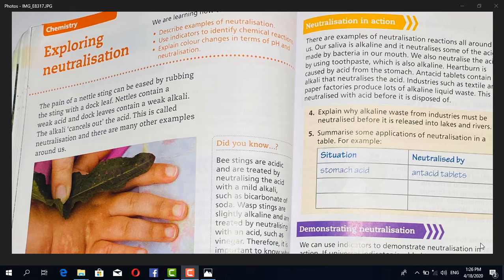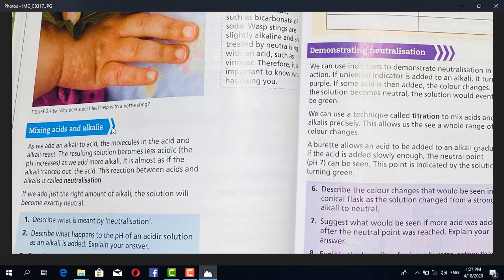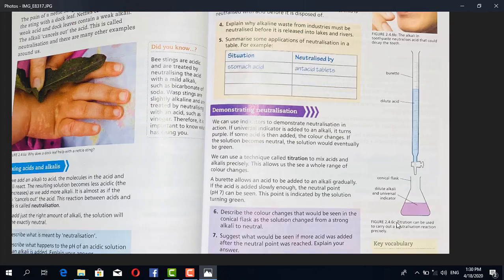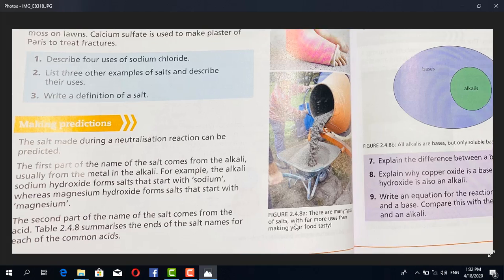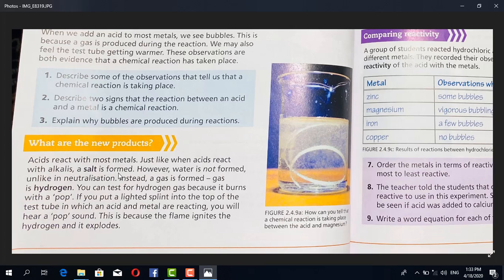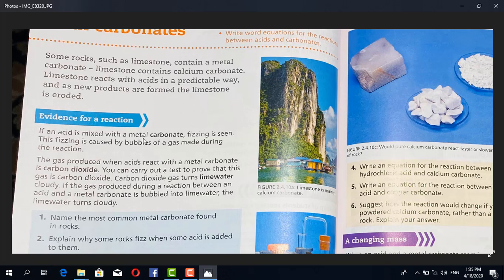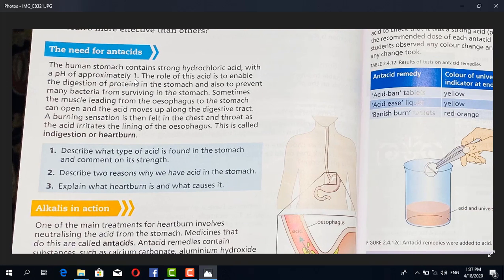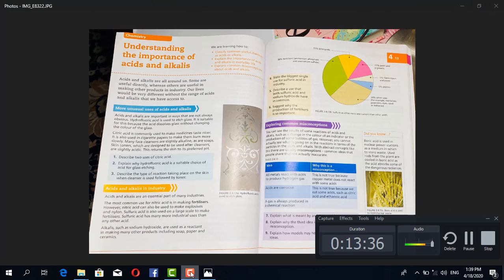Chemistry grade 8 part 3